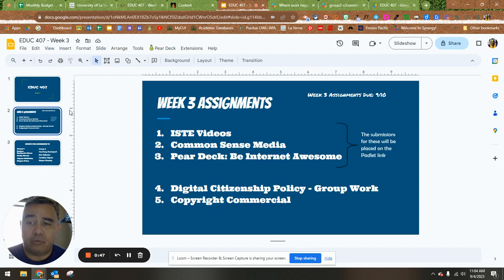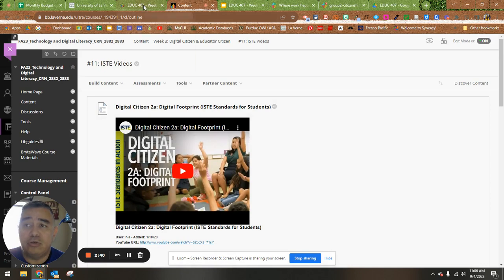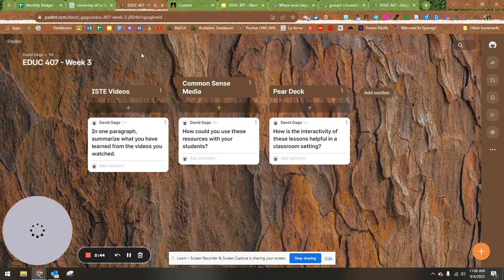EDUC 407 - Week 3 - Fall 2023